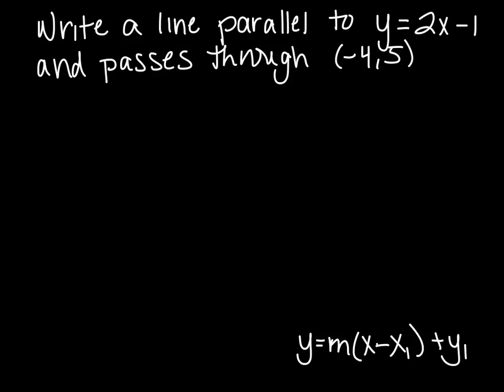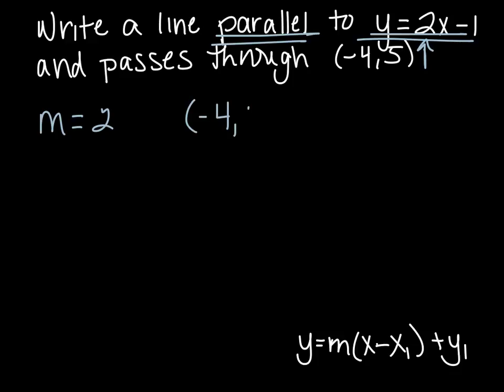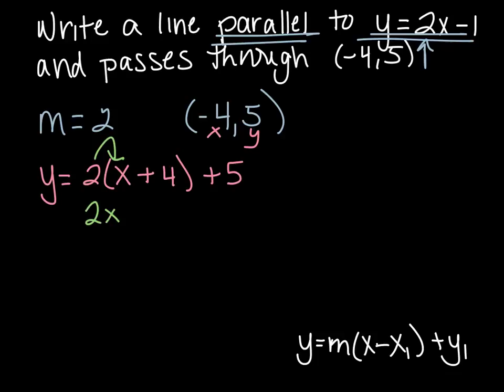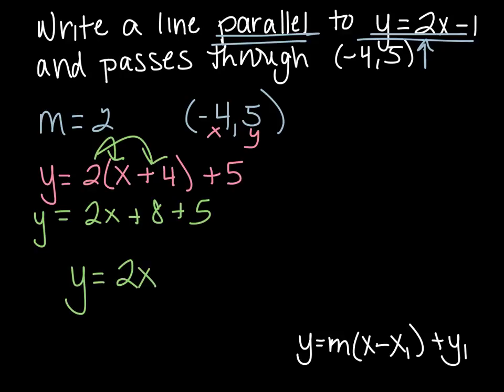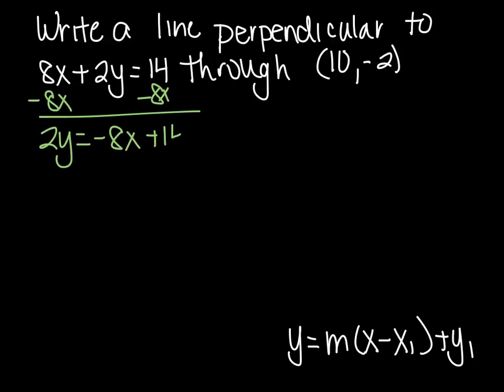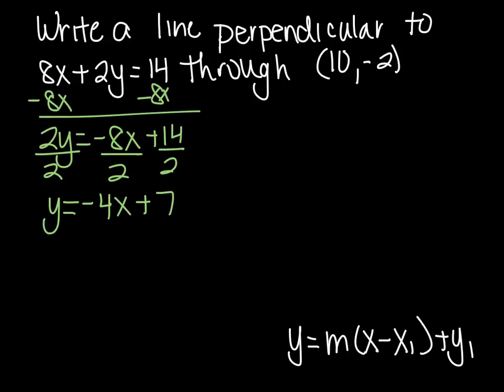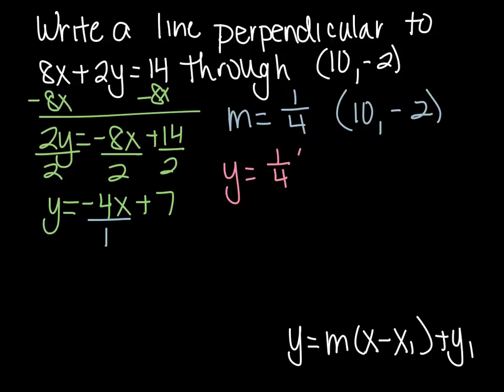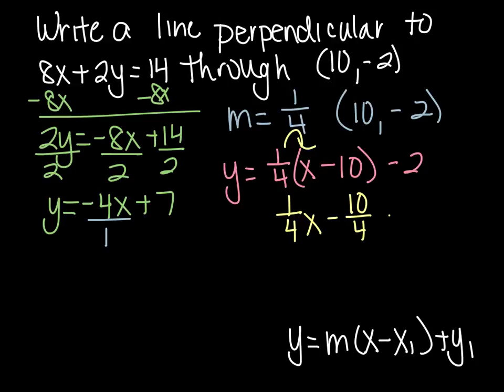4.1 writing parralel and perp lines